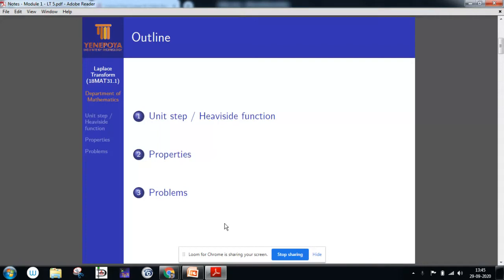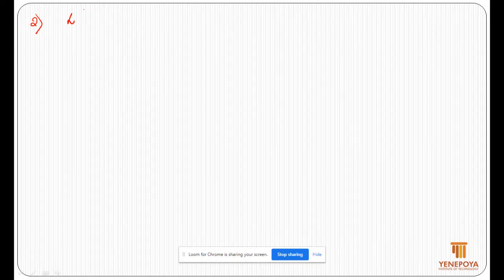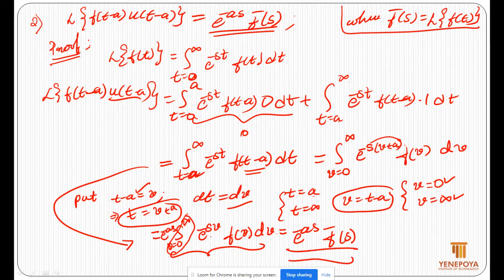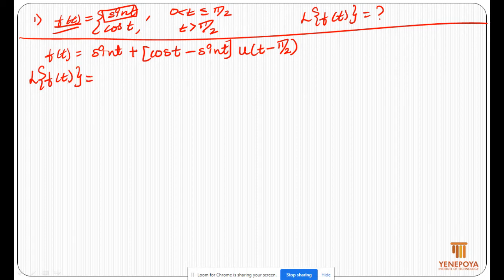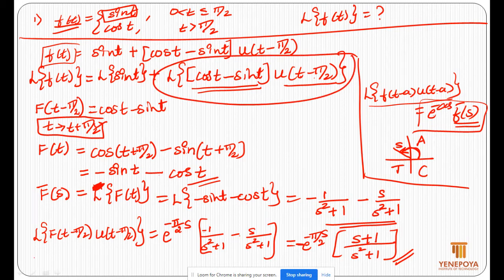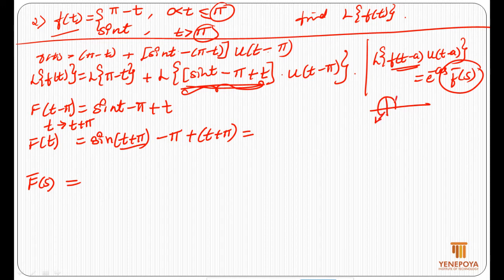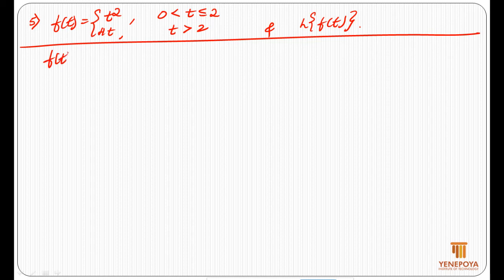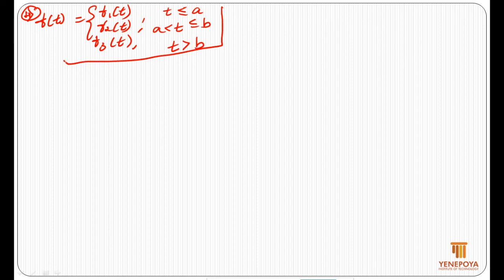18MAT31 - Module 1 - LT of unit step functions 1